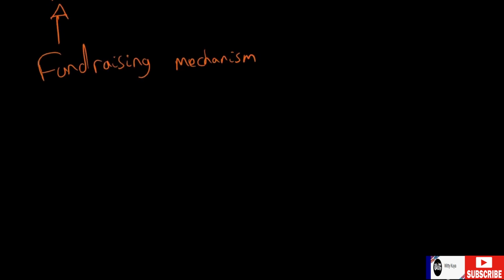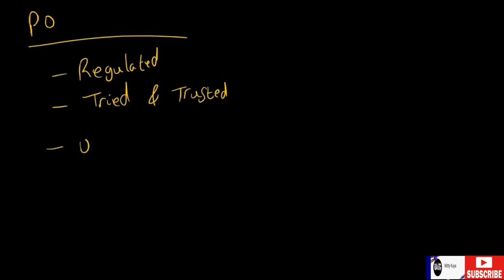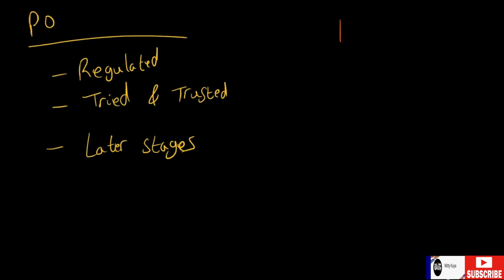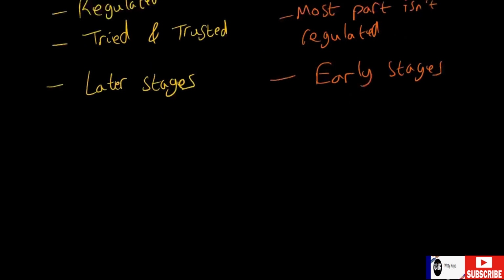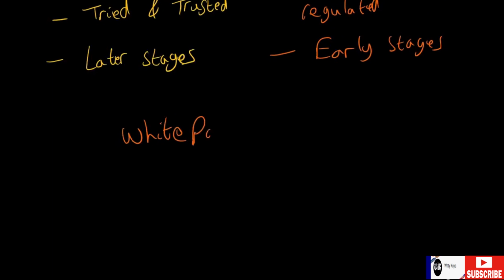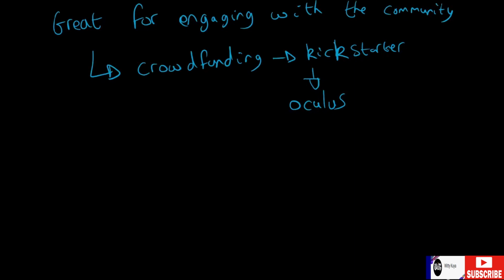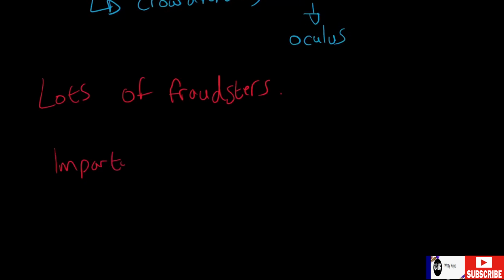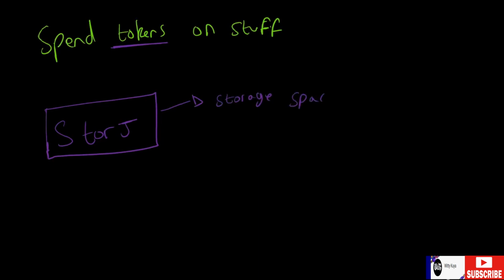ICO (Initial Coin Offering). | Crypto 101 Lesson 46 | Witty Kuya. 🔔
coin ico 2021
initial coin offering for short
ico offerings 2021
initial coin offering list 2021
best icos to invest in 2021
new ico coins 2021
human coin ico
upcoming coin offerings
ico offering 2021
icos to watch
best ico coin 2021
icos to invest in
crypto coin offering
classic coin ico
new icos to invest in
recent ico coins
top ico to invest
new ico 2021 crypto
ico coin crypto
new crypto icos 2021
top coin ico 2021
initial coin offering list 2020
ico offerings 2020
cryptocurrency initial release
fine coin ico
fine token ico
crypto icos to watch
coin ico market
upcoming ico coin list
upcoming icos 2021
ico coin 2021
new icos crypto
upcoming icos crypto
latest ico crypto
flow coin ico
token ico 2021
upcoming cryptocurrency ico
ico crypto token
ico to invest in 2021
pre ico coins
latest crypto ico
new crypto ico list
initial coin offering binance
the coin offering
new cryptocurrency ico list
initial public coin offering
coin market cap upcoming ico
recent ico crypto
shiba inu initial coin offering
crypto token ico
initial cryptocurrency offering
new crypto coin offerings
crypto ico alert
initial coin offering reddit
icos crypto 2021
best new icos
ido coin offering
best upcoming ico crypto
ico coin list 2020
coin offering price
initial offering crypto
ico coin buy
ico and cryptocurrency
latest ico cryptocurrency
new ico crypto coins
reddit initial coin offering
ico for crypto
2021 initial coin offerings
ico coin website
current initial coin offerings
internet coin offering
new icos to look out for
initial coin offering upsc
blockchain ico projects
new ico coins 2020
recent crypto ico
invest in crypto ico
cryptocurrencies and icos
ico in crypto
cryptocurrency ico list
top crypto icos
new upcoming ico cryptocurrency
icos cryptocurrency
stos coin
binance initial coin offering
best new ico crypto
initial token
ico for cryptocurrency
best crypto icos
initial coin offering 2020
initial coin offering acca
ada coin ico
crypto icos 2021
top upcoming icos
coin ico price
sec initial coin offering
new cryptocurrency ico
ico crypto coins
crypto ico's
top ico coins
initial crypto offering
cryptocurrency initial coin offering
initial currency offering
crypto initial coin offering
revenue coin ico
initial coin offering crypto
initial coin offering price
top new icos
the best ico to invest in
crypto coin ico list
successful ico projects
investing in ico cryptocurrency
best token ico
ico initial coin offering
telegram initial coin offering
initial coin offering
best crypto ico to invest in
coin stock offering
best ico list
recent initial coin offerings
initial token offering
initial coin offering token
ico crypto investment
ito initial token offering
new crypto coin ico
crypto coins ico
initial coin offering 2021
icp initial coin offering
icos coins
new ico to invest
token icos
investing in icos
launching ico
ico investing
upcoming initial coin offering
market token ico
initial offering coin
buy initial coin offering
which ico to invest
most successful initial coin offerings
best new crypto icos
top ico tokens
coin public offering
ico offerings
buy ico token
public coin offering
ico coin offering
coin offering
ico initial coin
initial coin offering companies
best ico coins
new coin ico
top upcoming ico
all best ico coin
new ico token
current ico offerings
crowdfunding coin
initial coin offering list
new initial coin offering
best initial coin offerings
coin ico list
buy ico coins
ico initial coin offering list
upcoming ico coins
new ico offerings
ico token buy
hot upcoming icos
initial airdrop offering
token ico list
coin offering ico
initial coin offering website
best icos to invest in
upcoming ico token
best ico invest
best upcoming ico to invest
upcoming coin icos
new coin offerings
new coin ico list
best ico coins to buy
initial token offering list
most promising upcoming ico
upcoming ico offerings
good ico to invest
initial coin offering platform
coins on ico
ico coins to buy
latest initial coin offering
next initial coin offering
initial coin